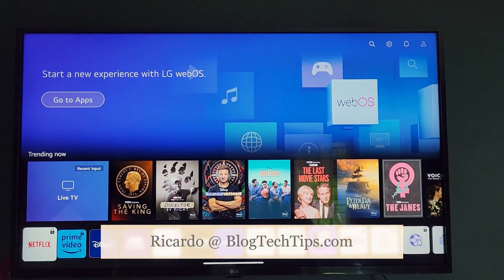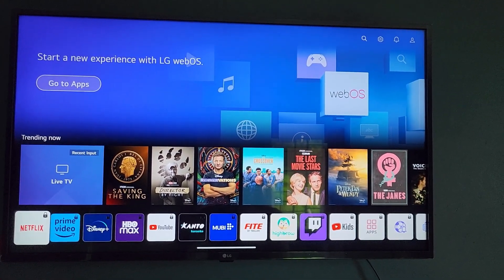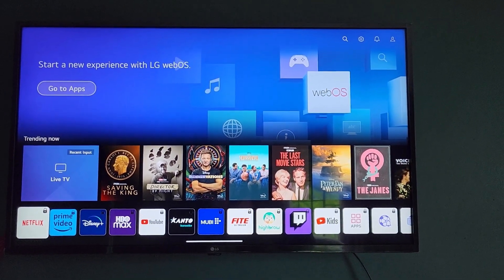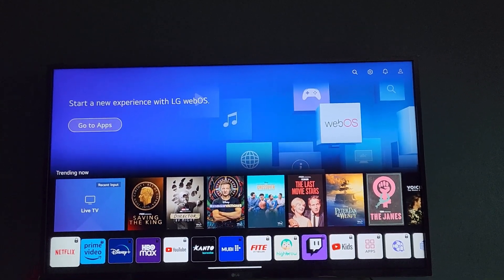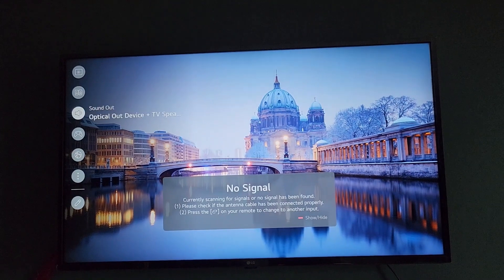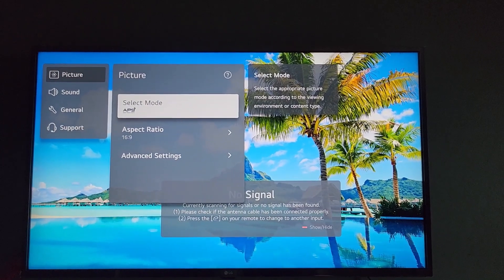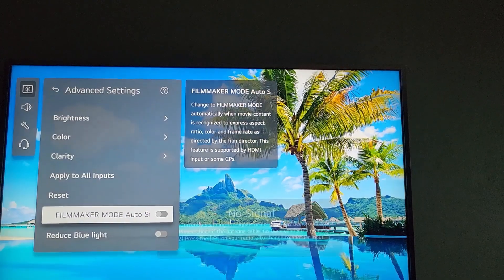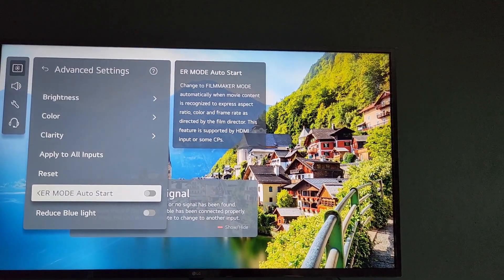LG Filmmaker Mode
Learn to enable LG Filmmaker Mode on your lg UHD TV AI Thinq or similar TV sets.